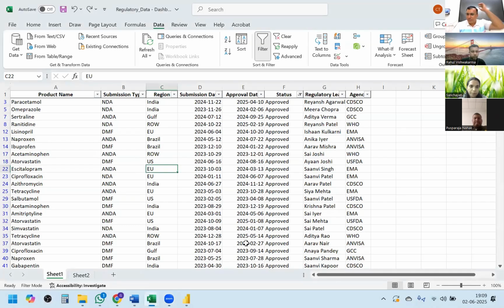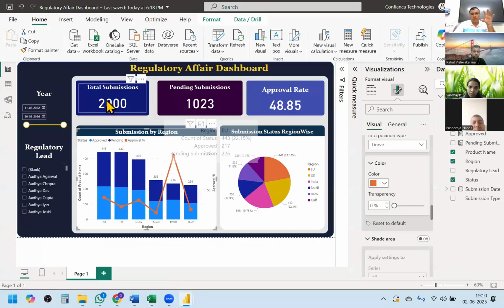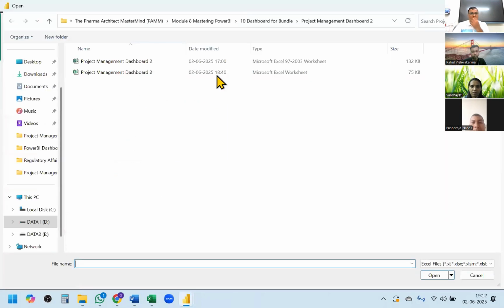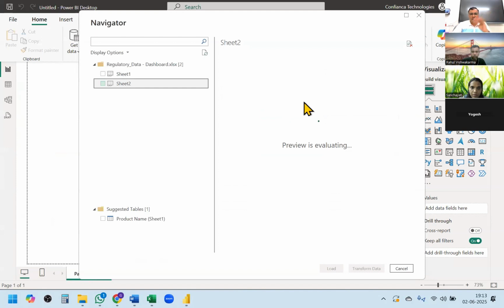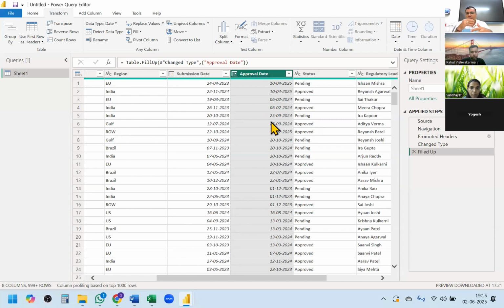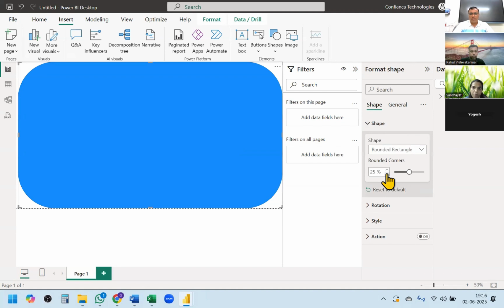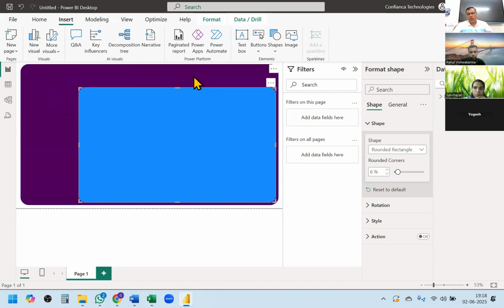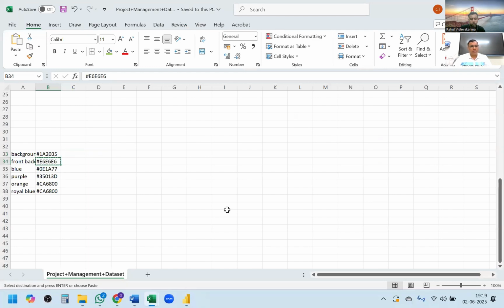How To Make Regulatory Affairs - PowerBI Dashboard